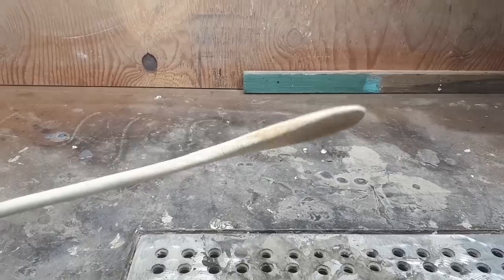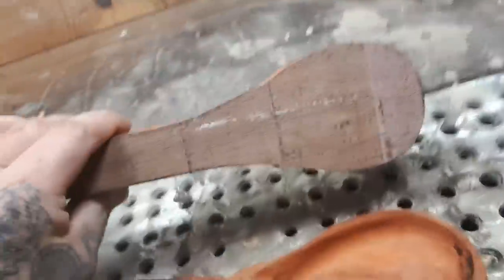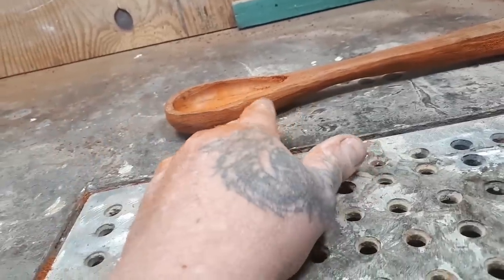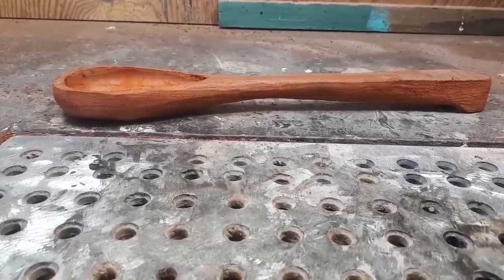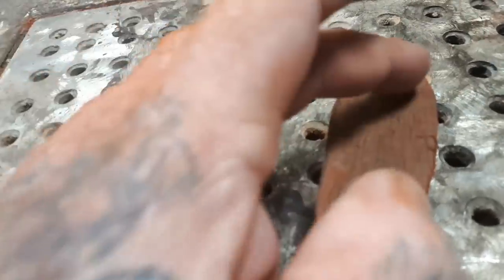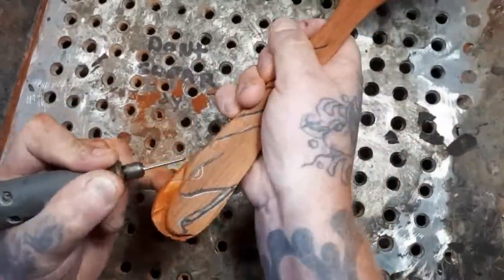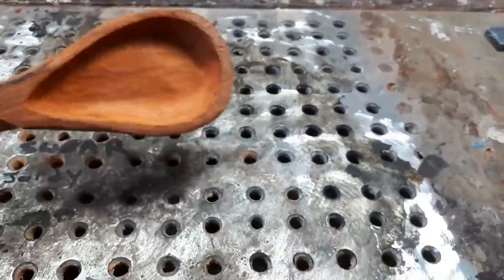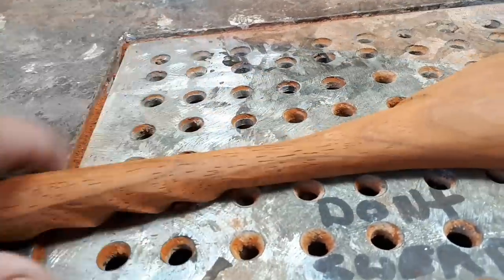Carving a wooden spoon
I think a wood spoon is a good first choice of a carving for the real beginner power Carver so here is my take on it,

I use dremel flex shafts,
And kutzall carving burs,
1/8 extream , flame, for the dremel,

Kutzall
carving burs I use link,